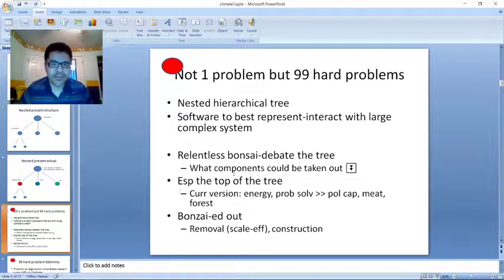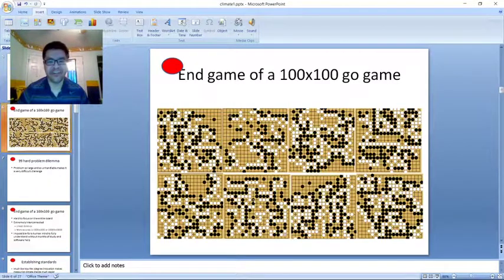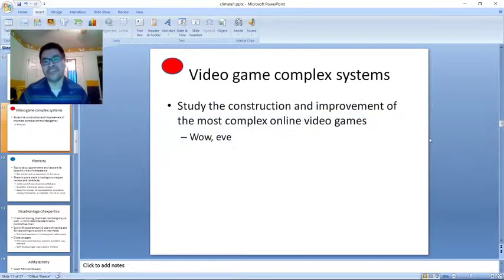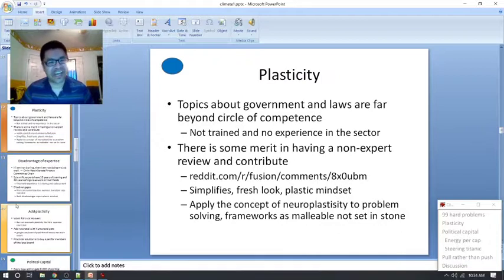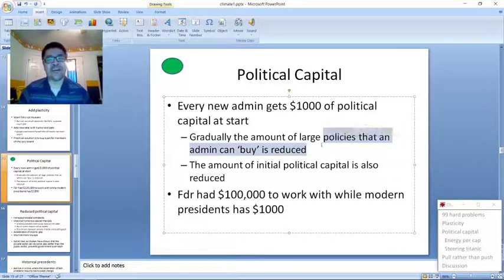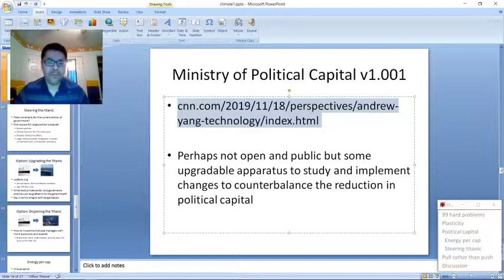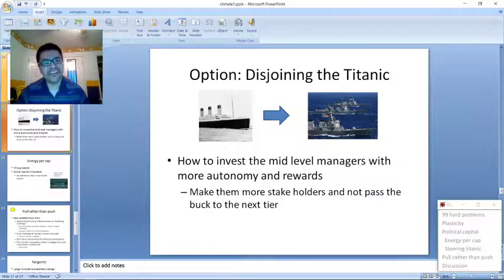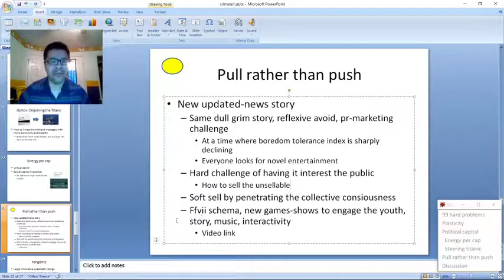Climate Change v1.004 2/5/2020